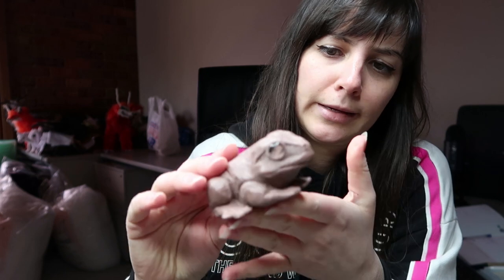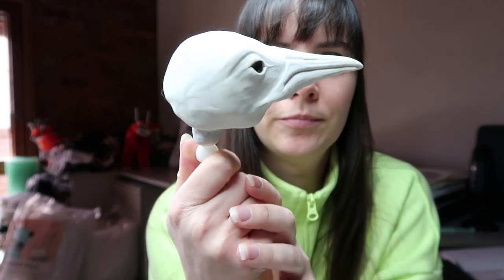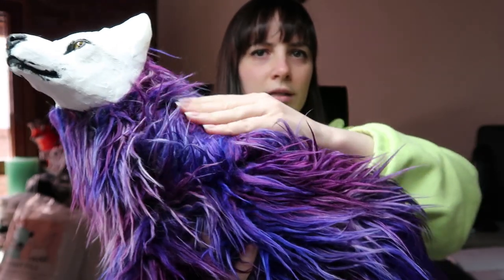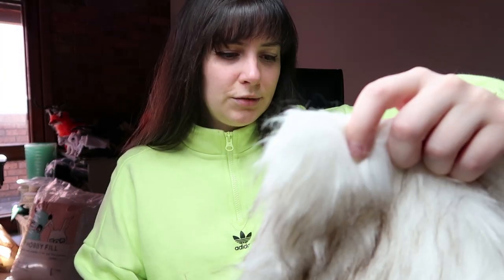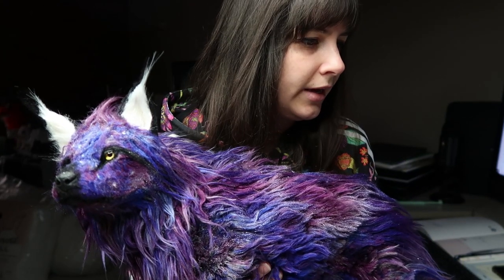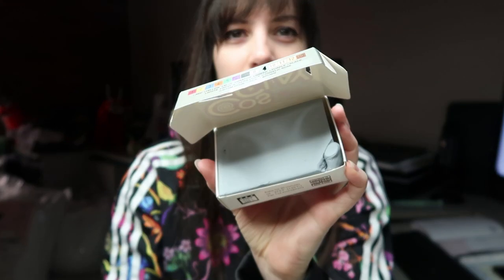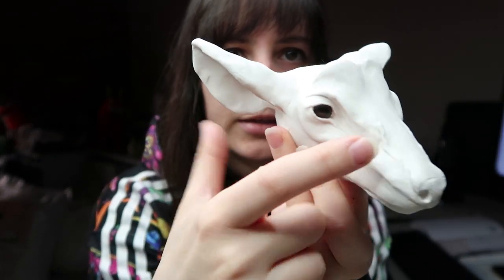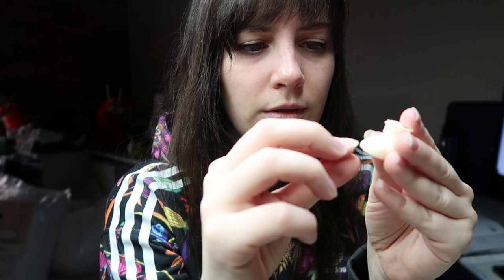Galaxy Wolf and Bongo Sculpting!